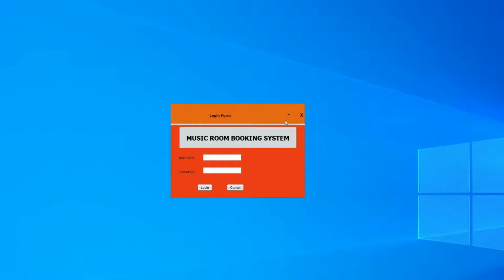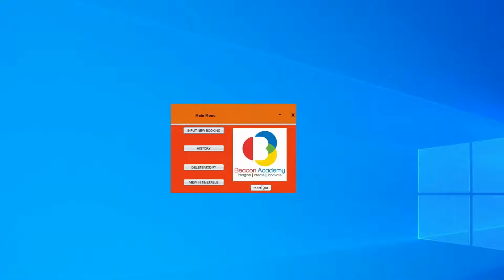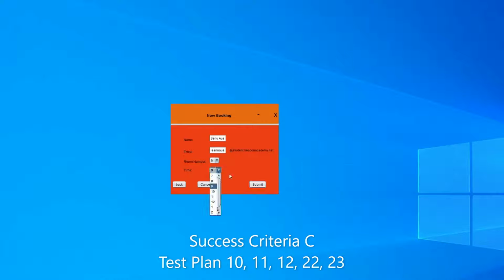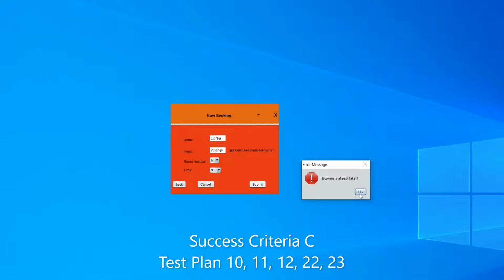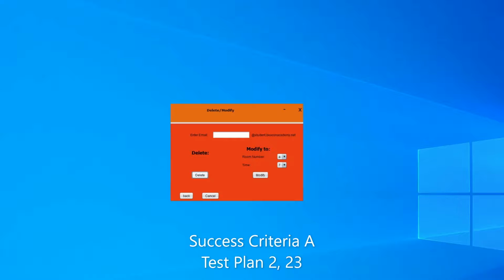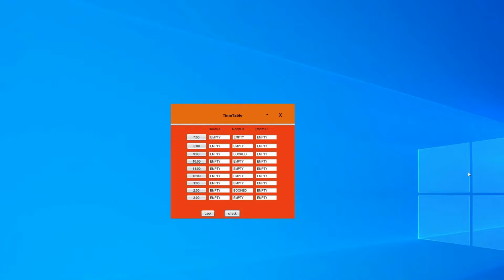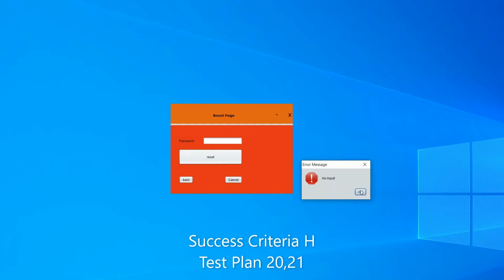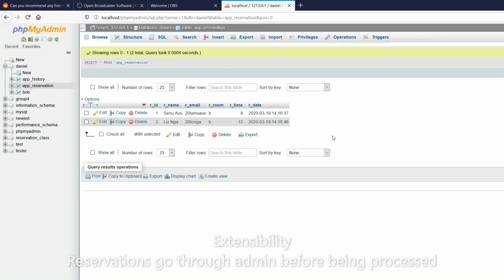Vacancy - A Room Booking System - CS IA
An app that helps users organize room bookings and reservations.